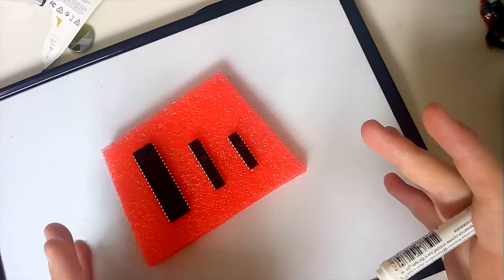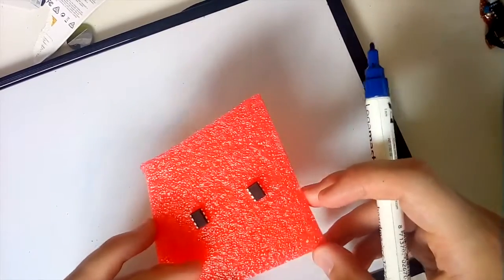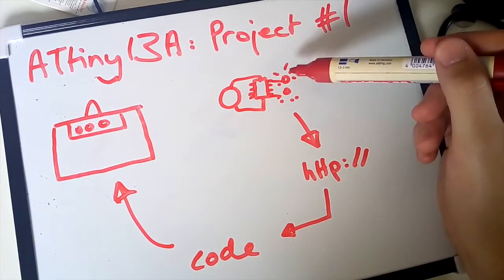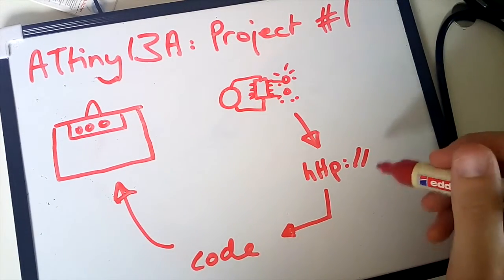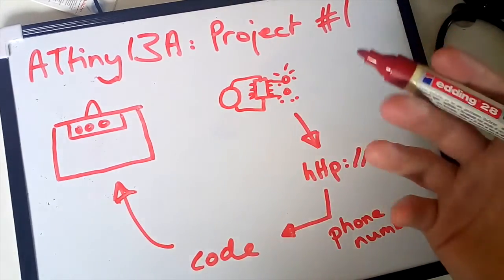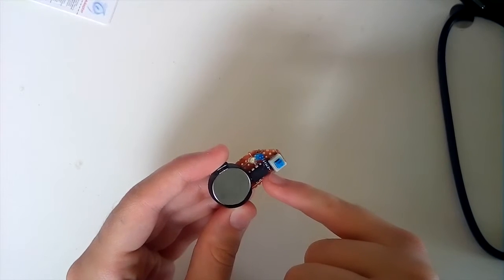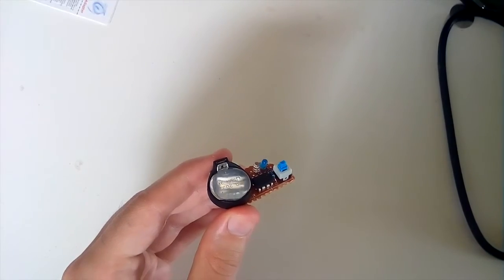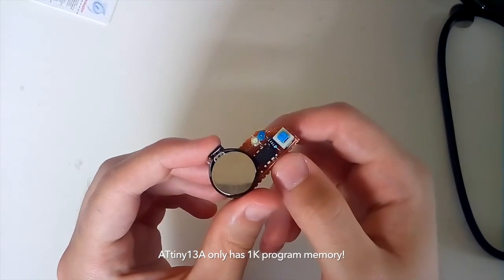ATtiny #1: Electronic Puzzle - Smaller is Better?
Some of the larger microcontrollers like to boast the size of their flash memory, features, and number of IO pins. But what is possible with one of the smaller, more basic microcontrollers like the Atmel ATtiny13(A)?

In this video series, I hope to move further away from the Arduino and some of the 'bloated' code it can produce (how spoiled we are with 32K flash!). Using AVR-GCC and more efficient code, we can explore further the possibilities of this µC with 1K program flash.

Here, I make a small blinking project as part of a puzzle to give as a gift.